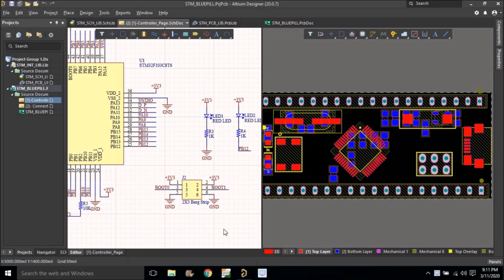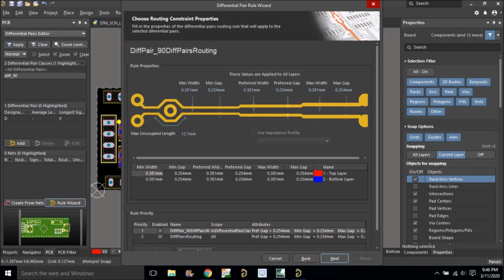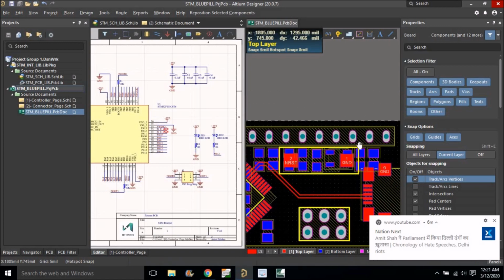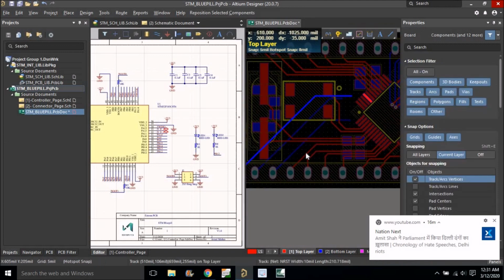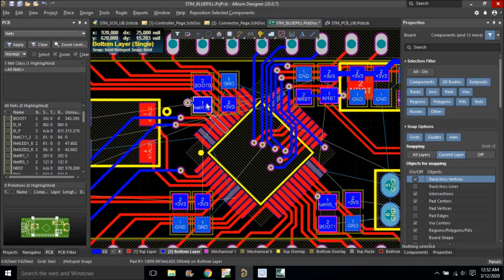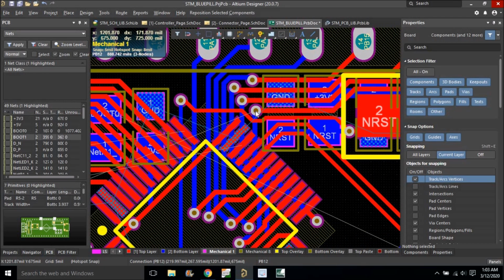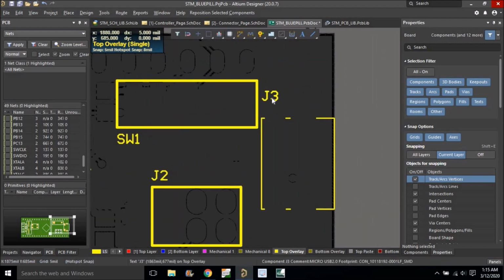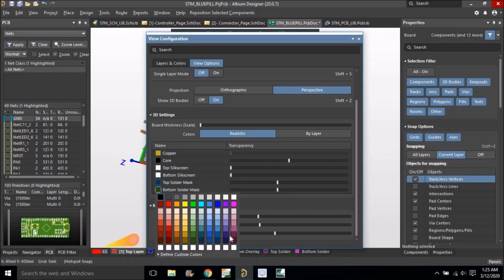STM32 Layout Altium Designer 20 Tutorial Sponsored by "Nextpcb.com"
With UL & ISO9001 & ISO4001 Certified to ensure the PCB quality of your project.
NextPCB is one of the most experienced PCB manufacturers in China, has specialized in the PCB and PCB assembly industry for over 15 years.

In this series, we'll be going to discuss Altium Designer 20 Tips and Altium designer 20 tools by using that designing will be very easy. Enjoy Altium designer #20